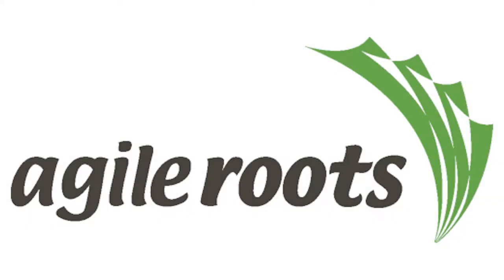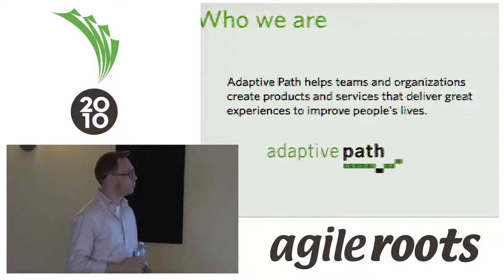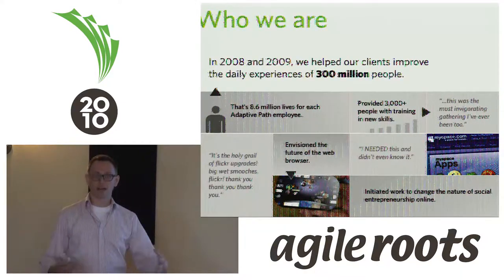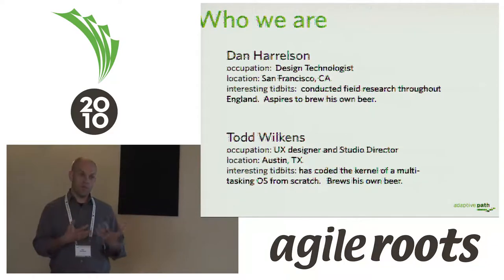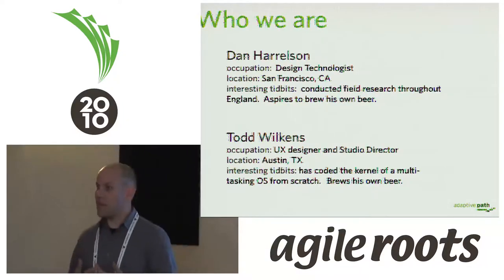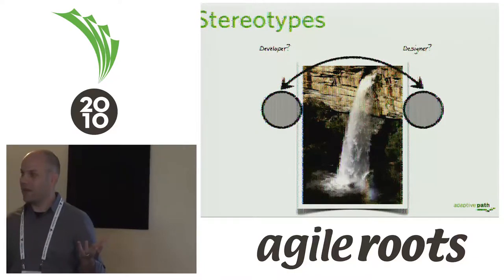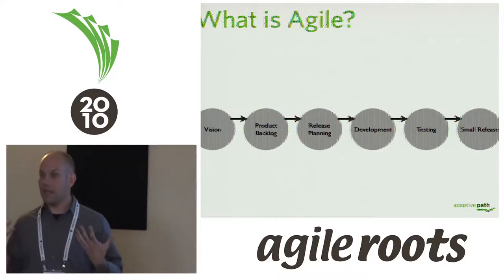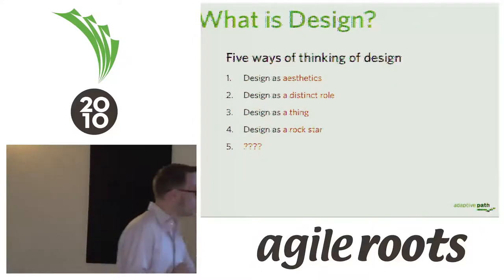Agile Roots 2010 - Agile and User Experience Design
By: Dan Harrelson, Todd Wilkens

Agile developers and UX designers have a lot more in common than you might think. Weâ€™ll show that both agile design and development work best when they integrate and when users are put at the center of the process. Weâ€™ll focus on what works and what doesnâ€™t. Much of this presentation will build off of a national research study on design and development practices as well as case studies from Adaptive Path project teams.